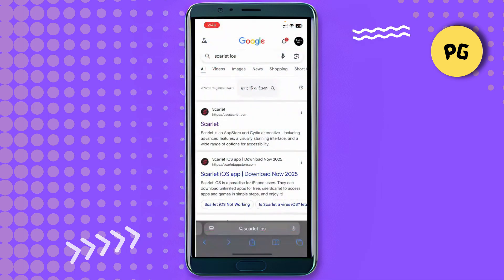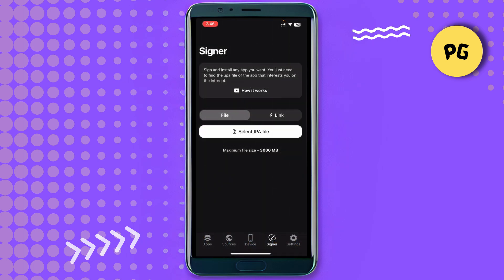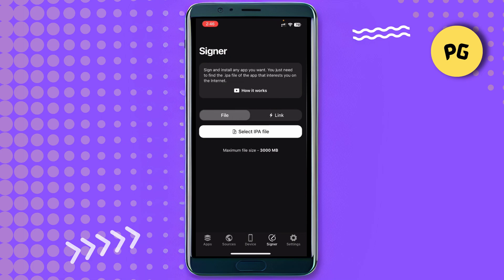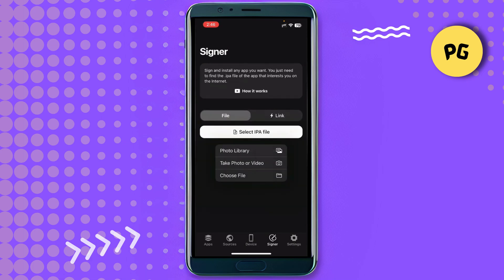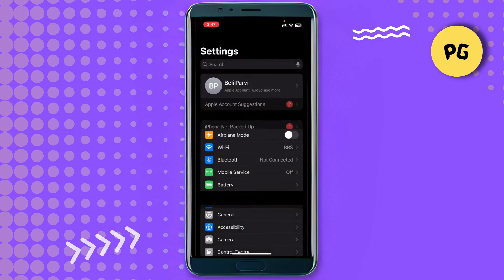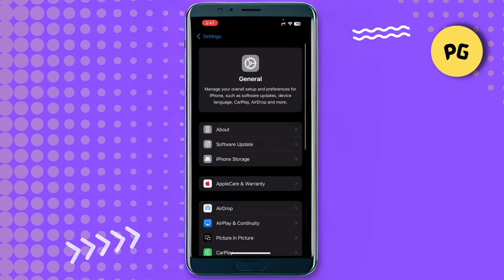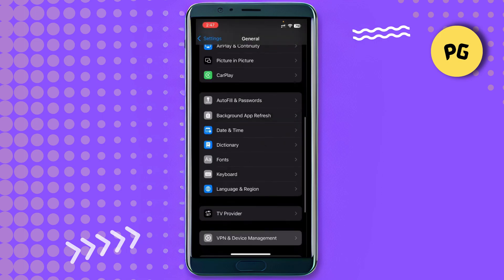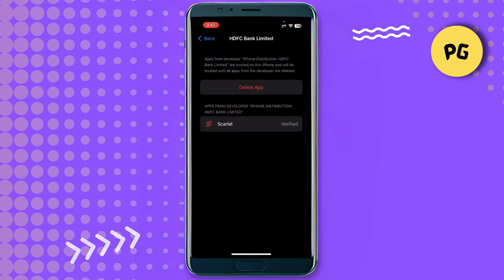Scarlet App iOS 18 Full Setup | How To Download & Install on iPhone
Scarlet App iOS 18 Full Setup
How To Download & Install Scarlet App on iPhone